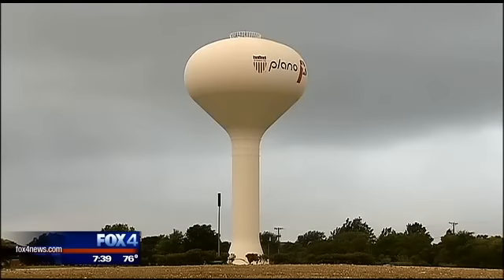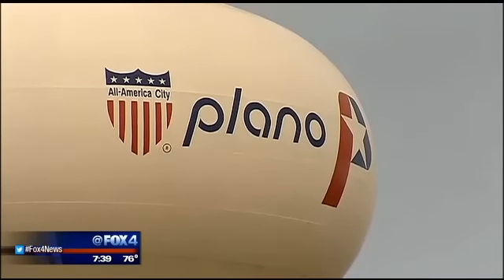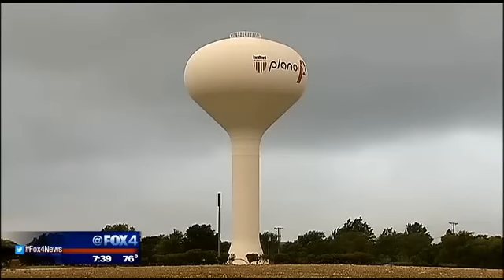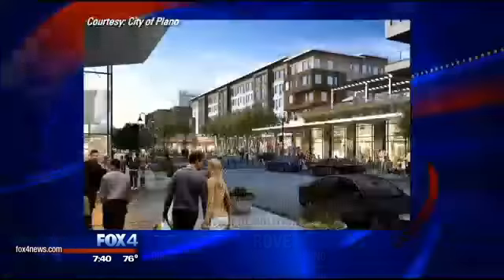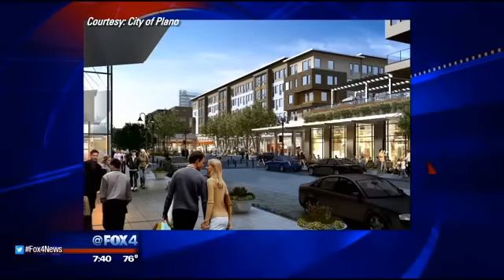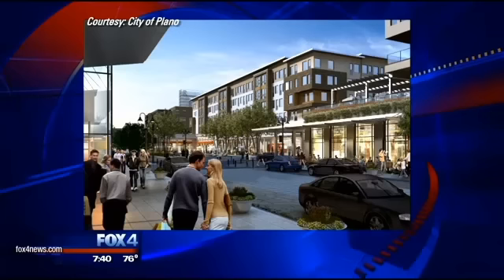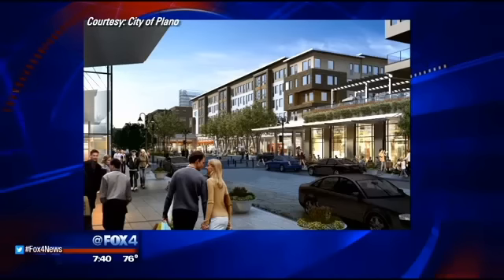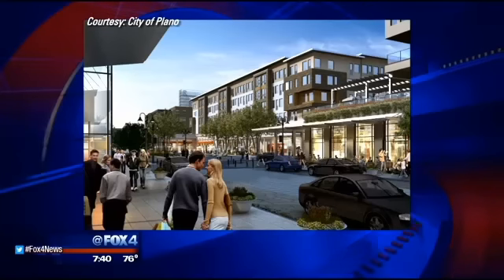Plano to cut down water tower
A water tower that's stood for 30 years will be toppled in Plano Monday morning.